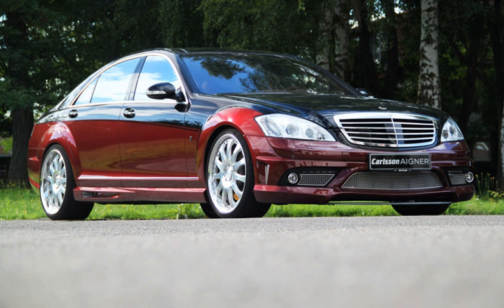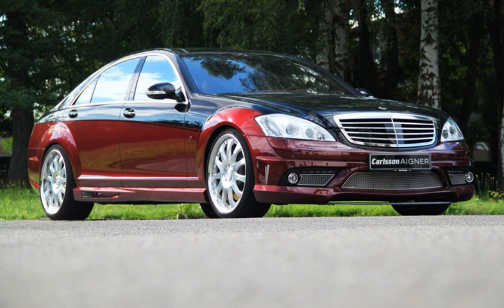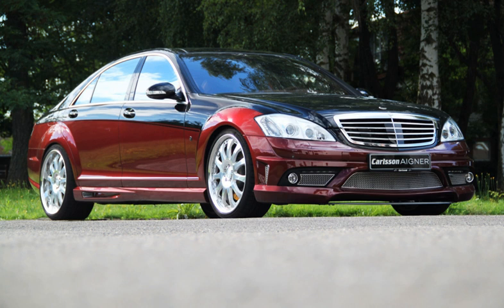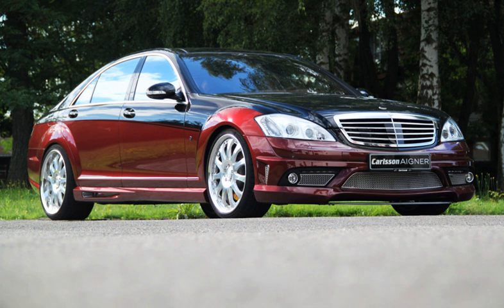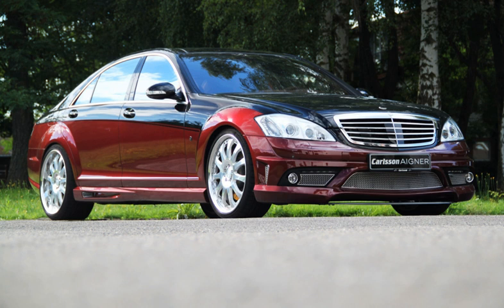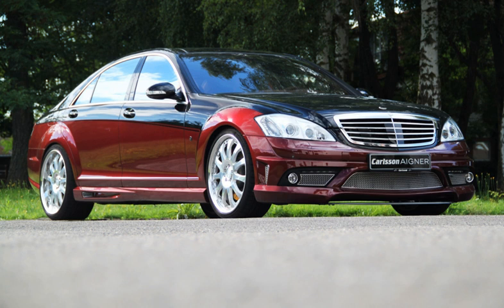Carlsson (car company) | Wikipedia audio article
00:01:01 1 History
00:01:42 2 Cars
00:01:51 2.1 Carlsson CK35 RS Race Car
00:02:48 2.2 Carlsson C25
00:03:41 3 Carlsson Coachbuilding

- Socrates

SUMMARY
Carlsson is a German car tuning manufacturer specialising in Mercedes-Benz cars. The Carlsson tuning house was founded by brothers Rolf and Andreas Hartge in 1989. Carlsson's products are available for the entire current range of Mercedes-Benz models including the R-Class [1], SL-Class [2], C-Class [3] and the GL-Class [4] along with many others. The company is most popular for its range of alloy wheels.
Through a new importer Carlsson began a more aggressive push into the US market in 2006 after debuting their newly modified CL500 (Euro-spec) vehicle at the 2006 SEMA Show. In their review, Modified Luxury & Exotics magazine said, "... the CL is starting to resemble something more in line with a Bentley Continental - even if it is a little shy when it comes to horsepower."